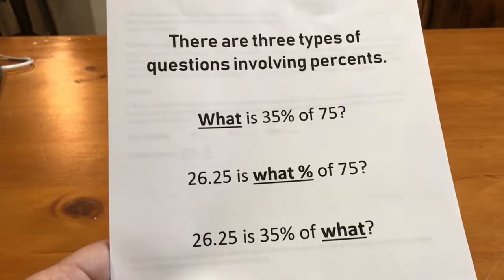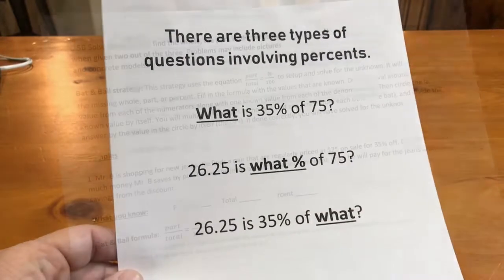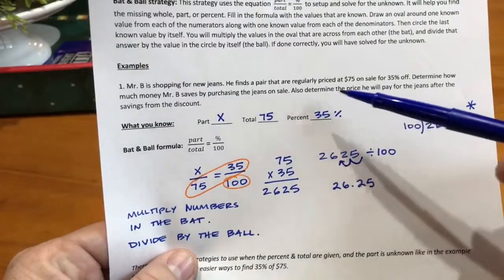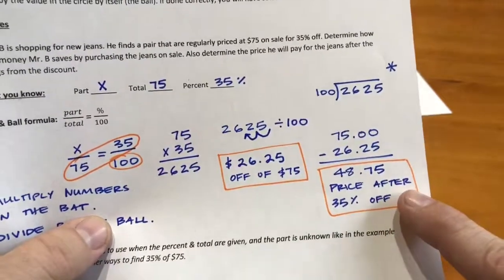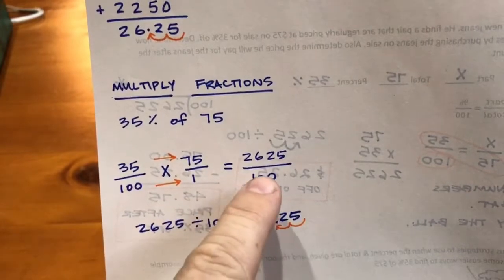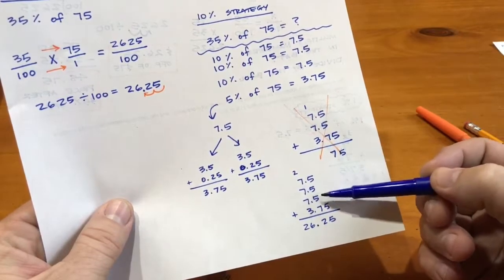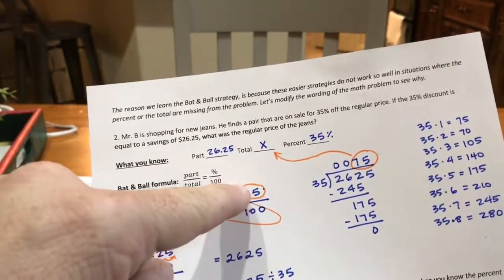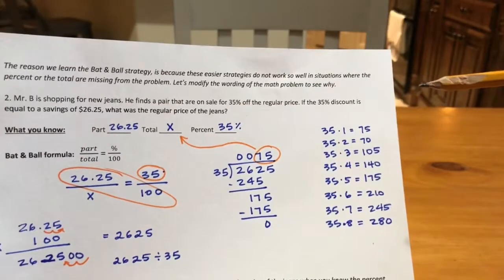Strategies for Percents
Multiple strategies for solving math problems involving percents.